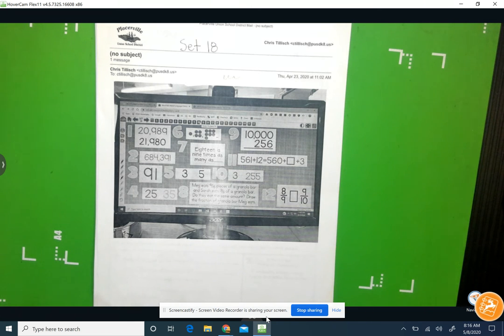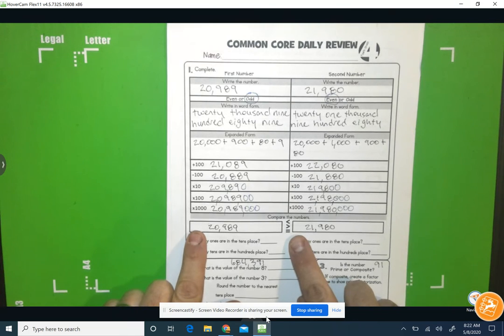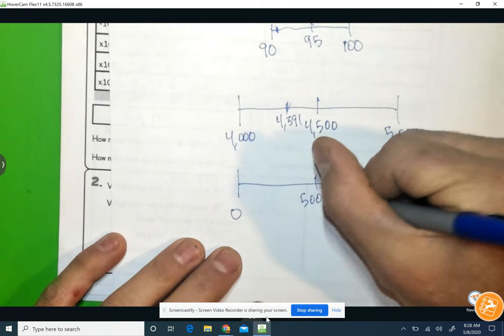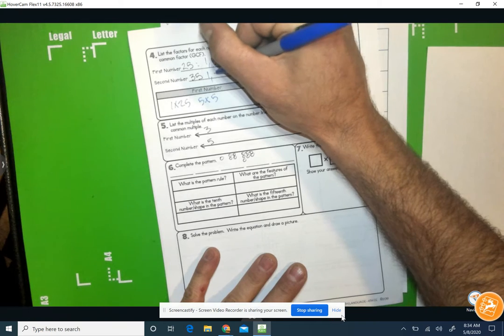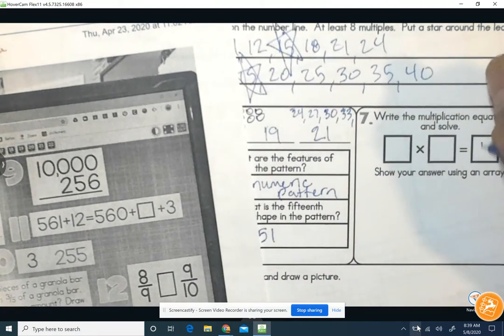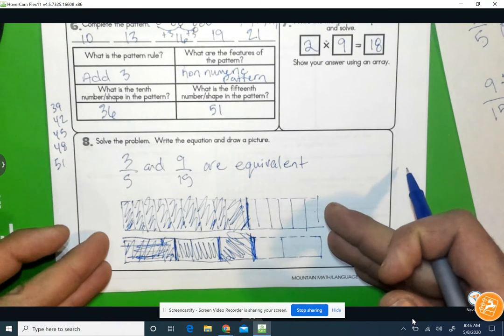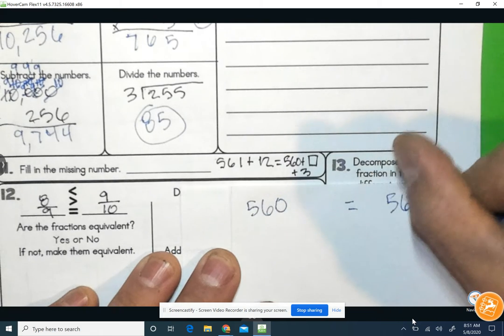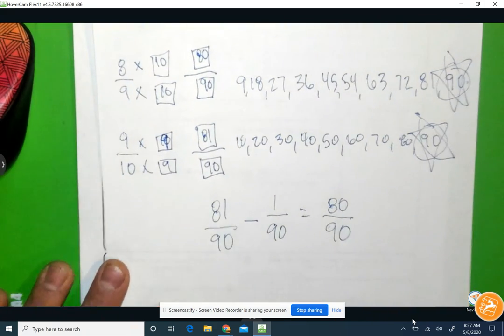Mountain Math Set 18